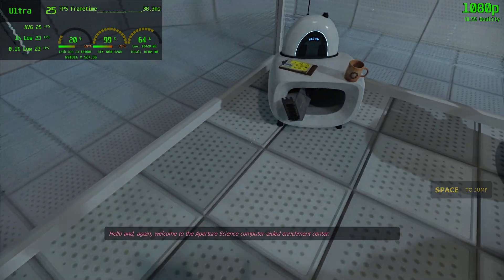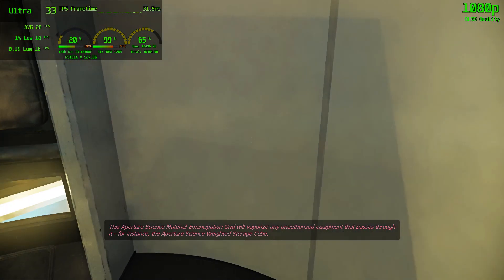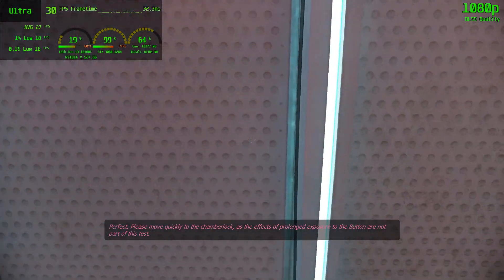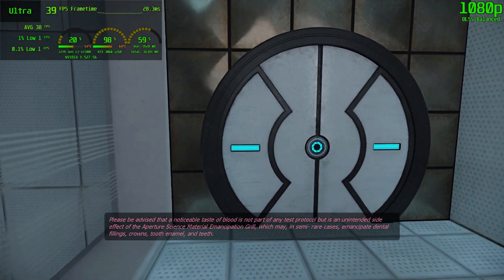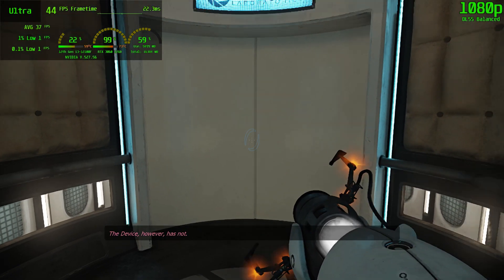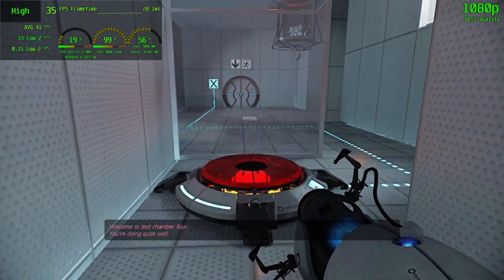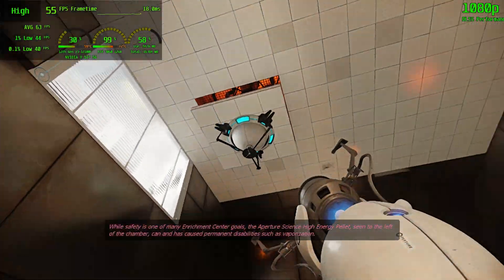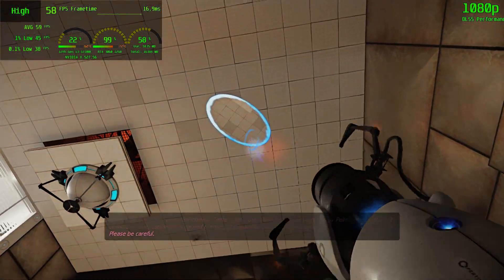Portal With RTX | RTX 3060 | Ray Tracing and DLSS | PC Performance Test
Portal RTX Remix Gameplay Benchmarks | RTX 3060 | Performance Test

Timestamps
00:00 1080p - Ultra - DLSS Quality
02:55 1080p - Ultra - DLSS Balanced
05:20 1080p - High - DLSS Quality
07:08 1080p - High - DLSS Balanced
08:00 1080p - High - DLSS Performance (Can we get 60FPS?)

RTX 3060 Full Desktop Specs:
INTEL I3-12100F
COLORFUL GEFORCE RTX3060 NB DUO V2 L-V 12GB DDR6
512GB SSD
16GB(8*2) DDR4 3200MHZ
HV PRO 85+ 650W
NR200P ITX Case

Recorded With Nvidia ShadowPlay. FPS can be higher